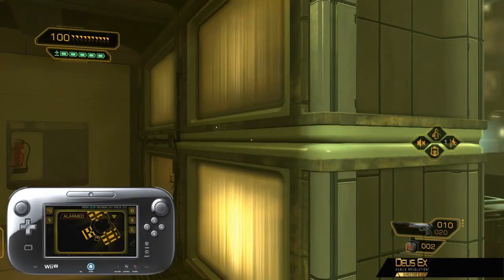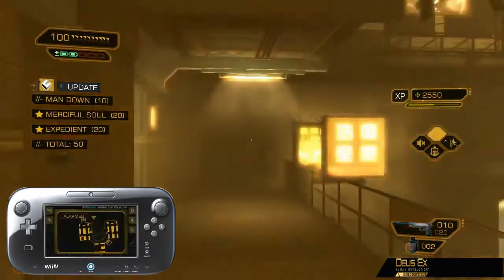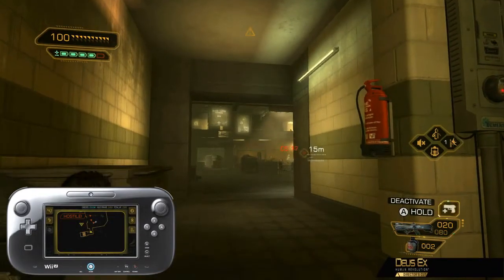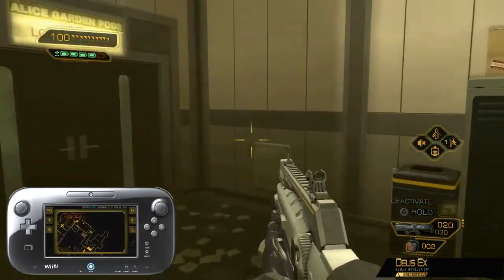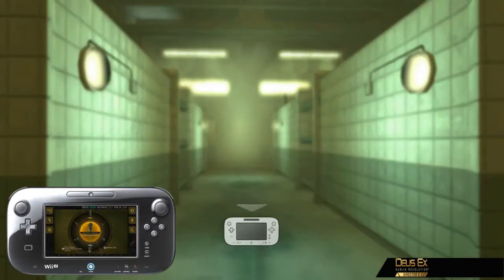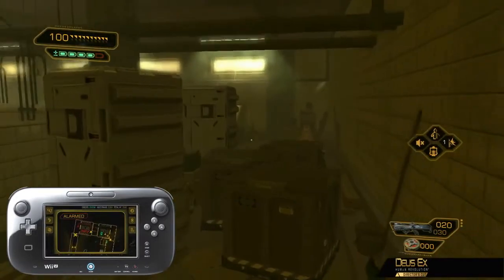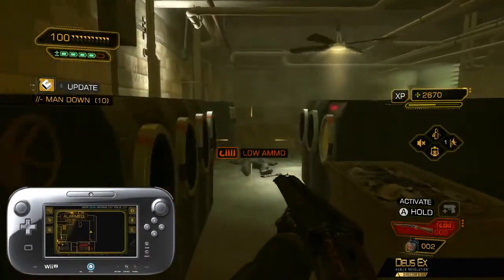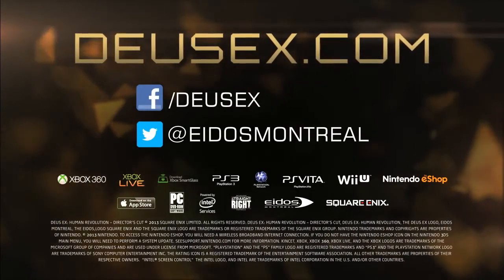Deus Ex: Human Revolution Director's Cut — геймплей на Wii U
Демонстрация геймплея Deus Ex: Human Revolution Director's Cut, который стал на порядок интереснее с использованием контроллера Wii U, открывающего массу новых возможностей

Deus Ex: Human Revolution Director's Cut
Жанр: Экшен
Платформы: Wii U
Издатель / Разработчик: Square Enix / Eidos Montreal
Дата выхода: 7 мая 2013